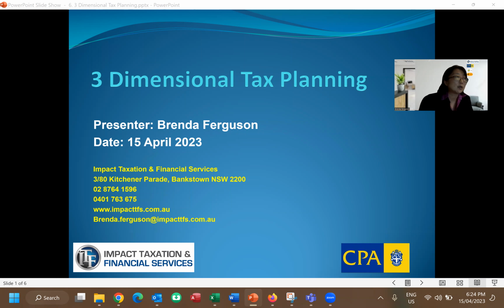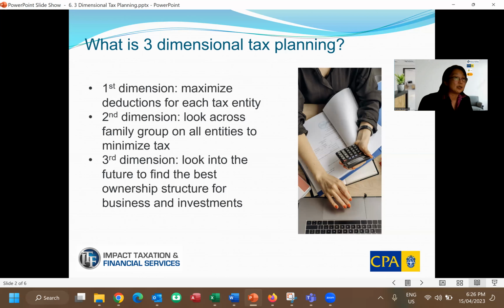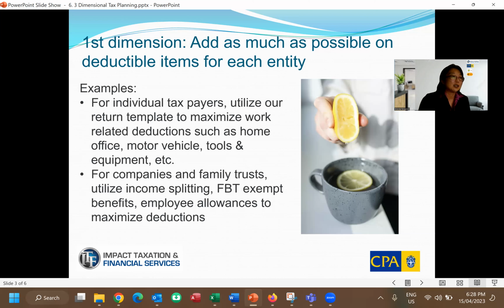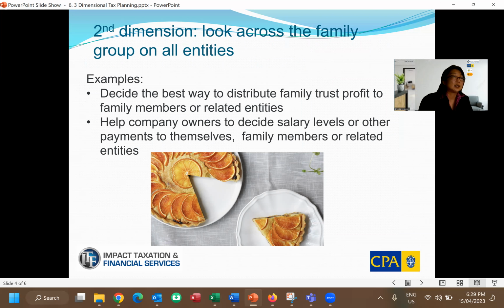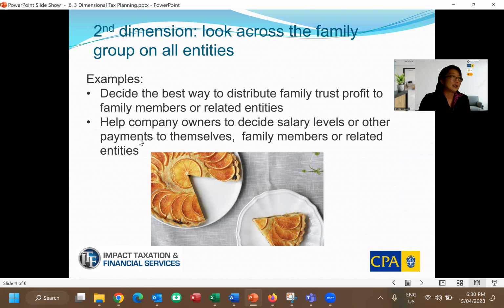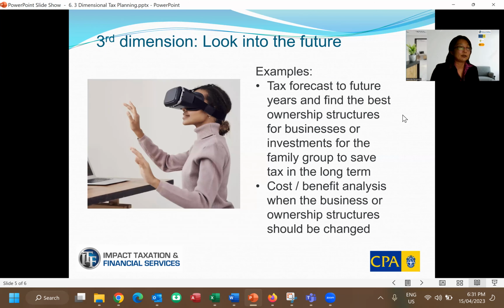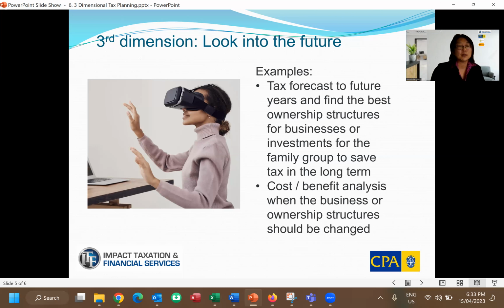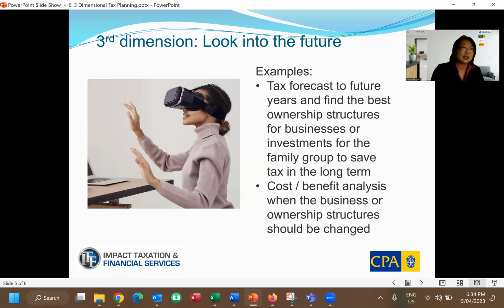3 Dimensional Tax Planning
Are you paying too much tax without knowing? If your are not utilizing all possible tax planning strategies, you probably are. By utilizing our 3 dimensional tax planning strategies, you can be confident that you are minimizing tax for the current and future years. The 3 dimensions include: 1st dimension: maximize deductions for each tax entity in the family group; 2nd dimension: look across family group on all entities to minimize tax; and 3rd dimension: look into the future to find the best ownership structure for business and investments.